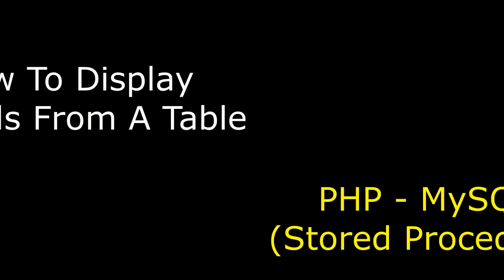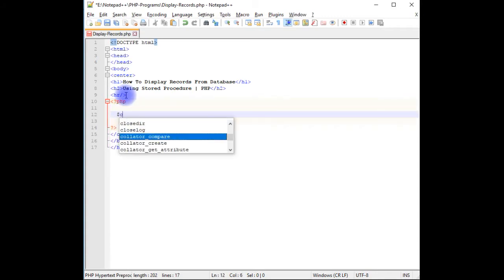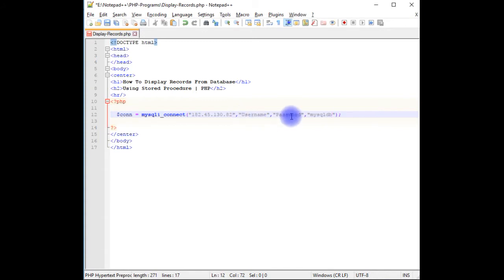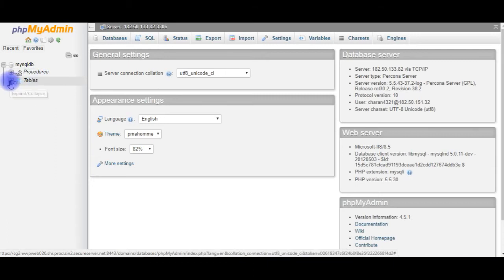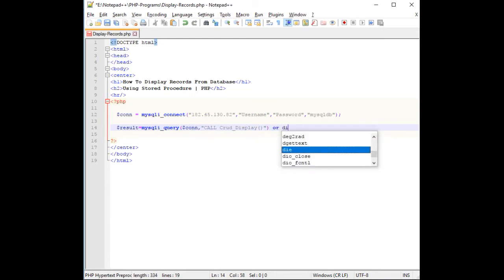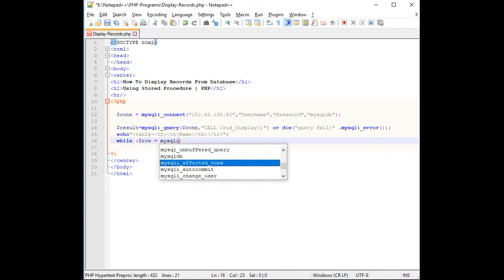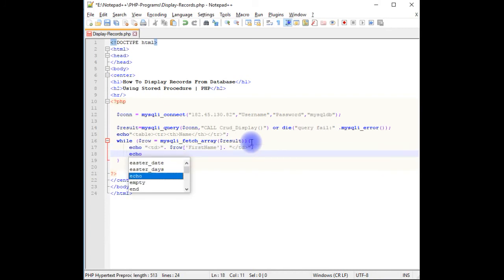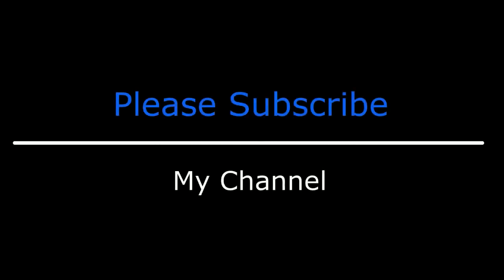PHP HTML Table From MySQL | PHP Display Records phpMyAdmin Stored Procedure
Generate an HTML table in PHP displaying records from MySQL using data fetched through a stored procedure. Utilize PHP's MySQL functions to connect and retrieve data. Create an HTML table structure with rows and columns to showcase the records. This process involves executing the stored procedure, looping through the results, and dynamically populating the table cells with the fetched data. This approach enables effective presentation of MySQL data within a web page using PHP and HTML, offering organized and accessible information.

Real example on display records from a remote database of MySQL (phpmyadmin) using stored procedure